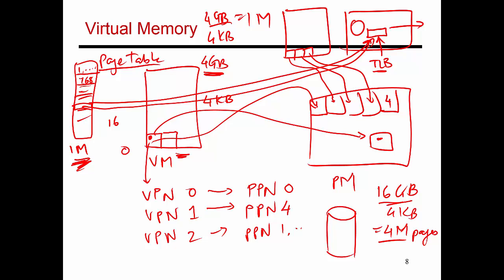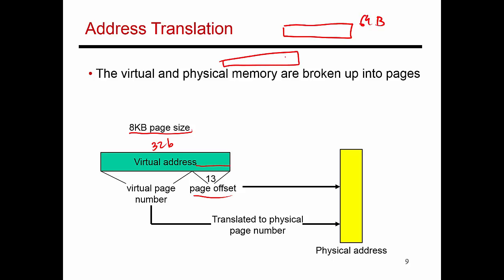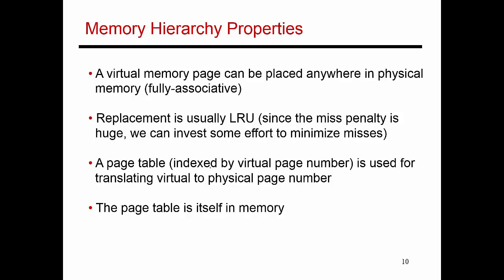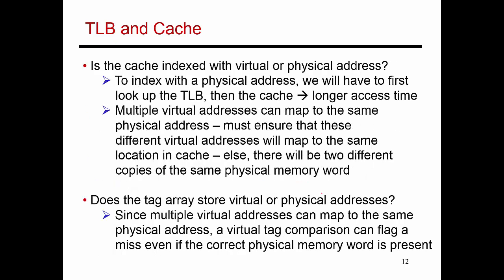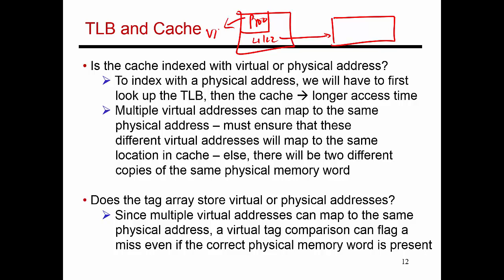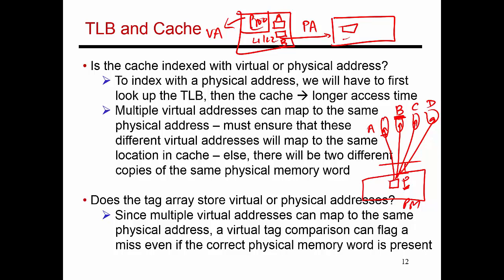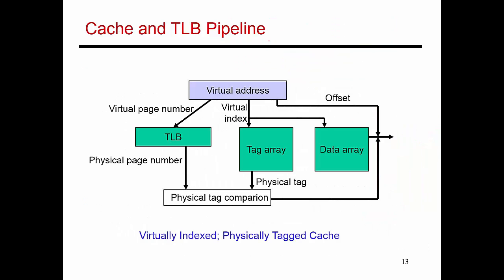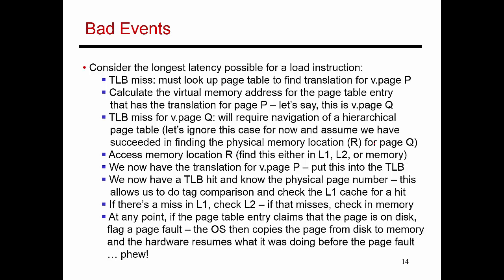Video 72: Virtual Memory Basics, CS/ECE 3810 Computer Organization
This video discusses more details of virtual memory, including page offset bits, the aliasing problem, and the TLB/cache pipeline.